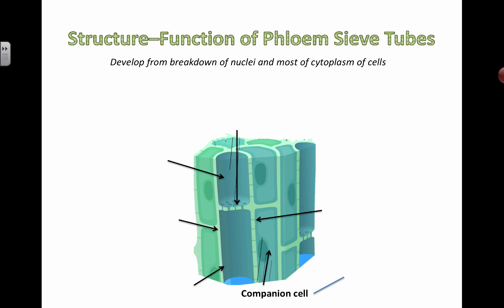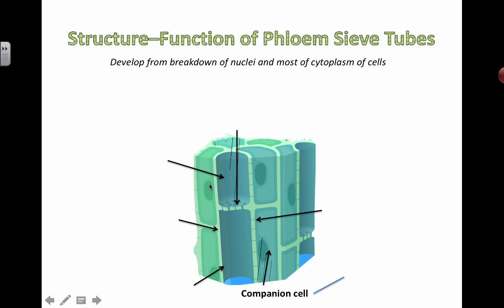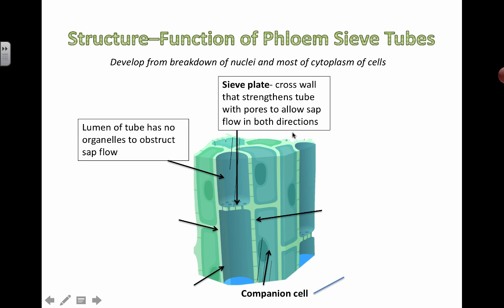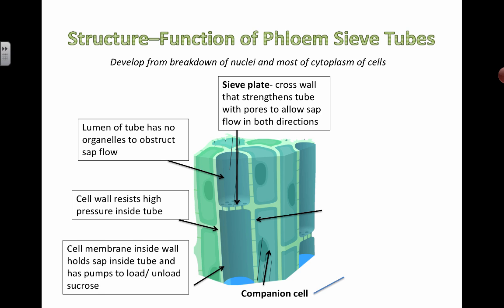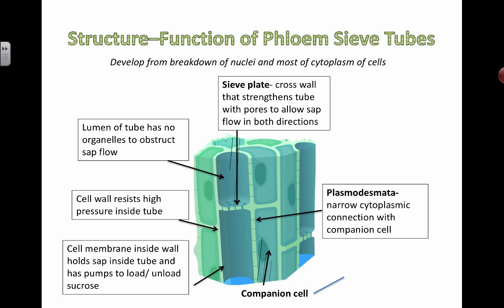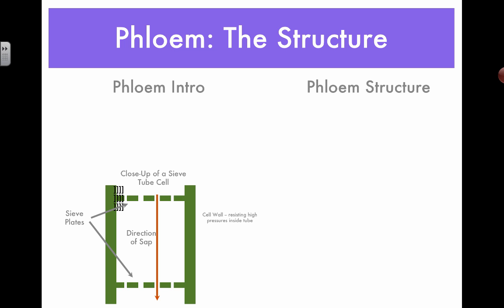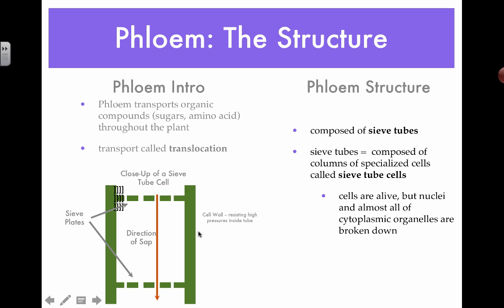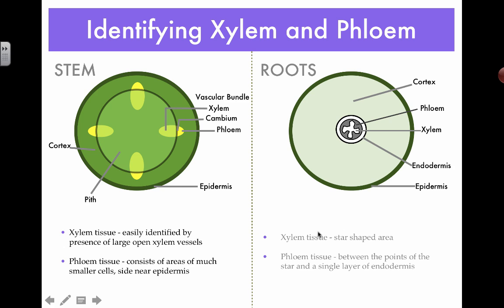Phloem Structure and Function (2016)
9.2 Transport in the phloem of plants: Phloem Structure and Function

Table of Contents:

00:00 - Structure–Function of Phloem Sieve Tubes
03:10 - Phloem: The Structure
04:00 - Identifying Xylem and Phloem

Understanding that:

-Active transport is used to load organic compounds into phloem sieve tubes at the source.
-Raised hydrostatic pressure causes the contents of the phloem to flow towards sinks.
-The cohesive property of water and the structure of the xylem vessels allow transport under tension.